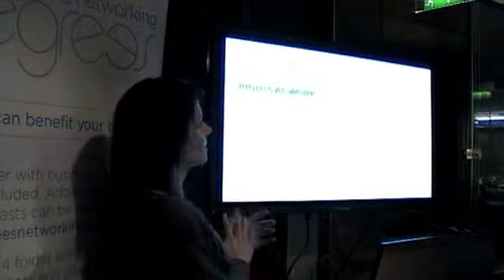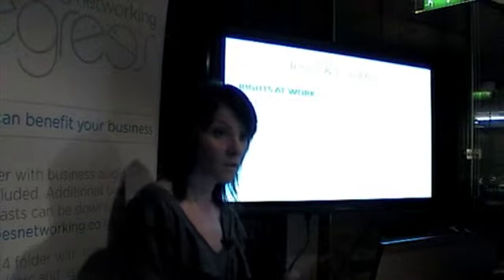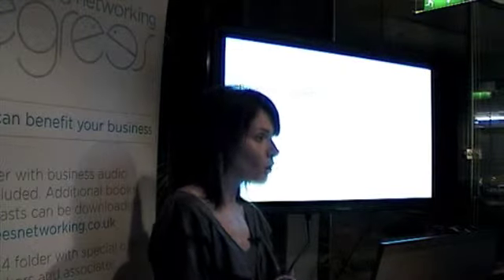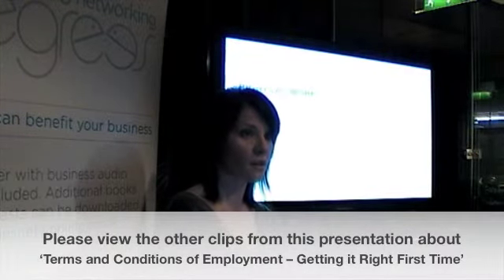6 Degrees : Nuevo HR : Employee Rights at Work : Part 12/13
Julie Barnett, CEO, explains employee rights at work. Glasgow, 2 March 2010